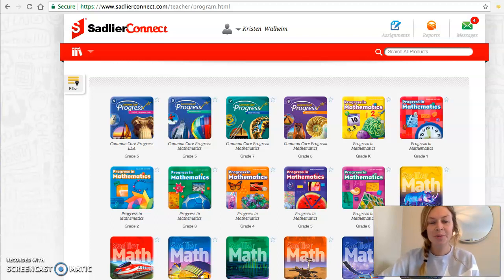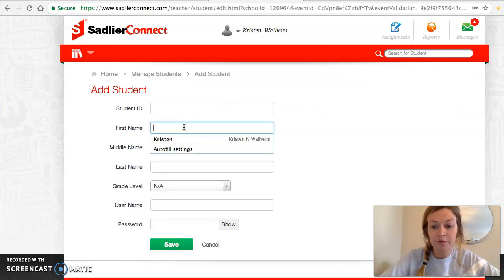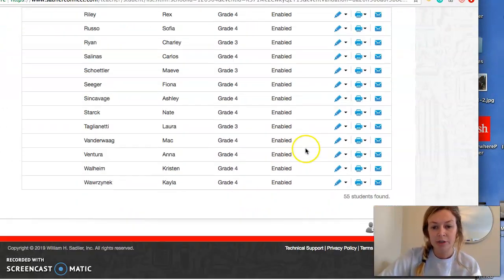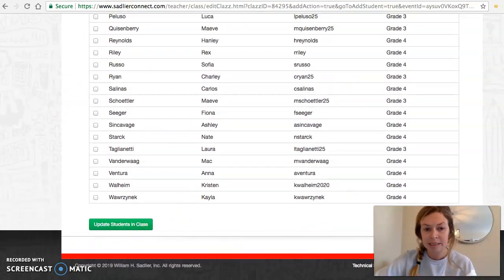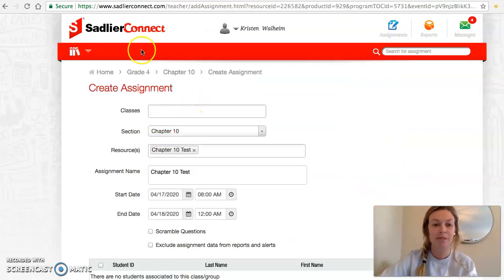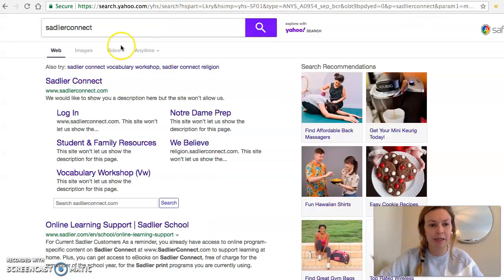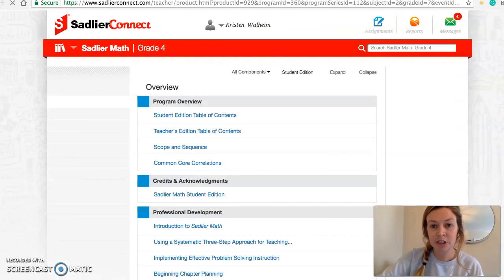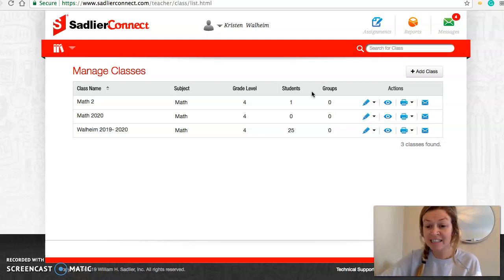Sadlier Math Student Log In